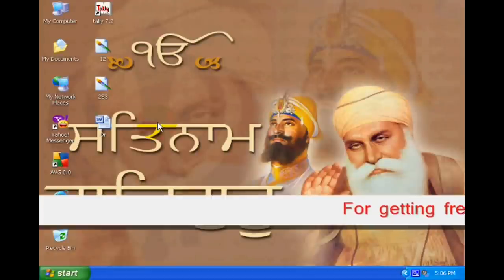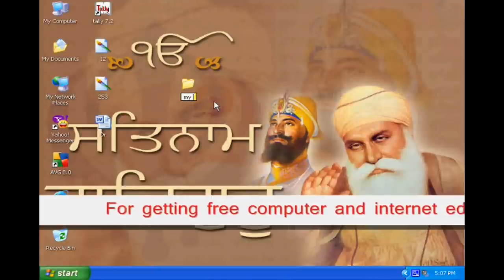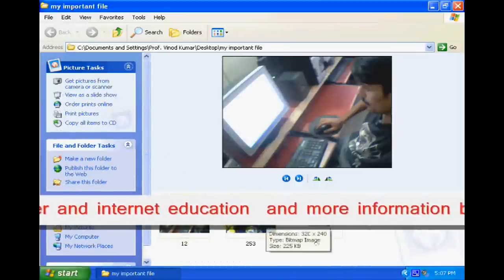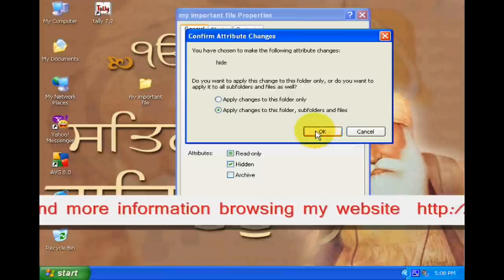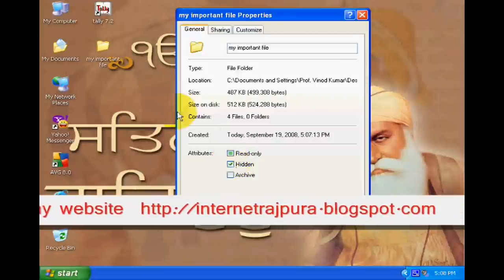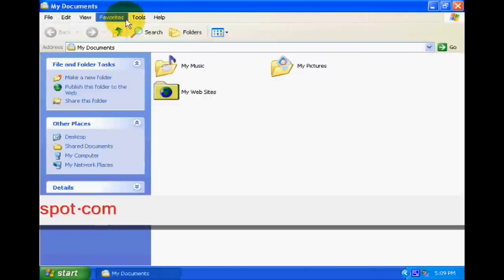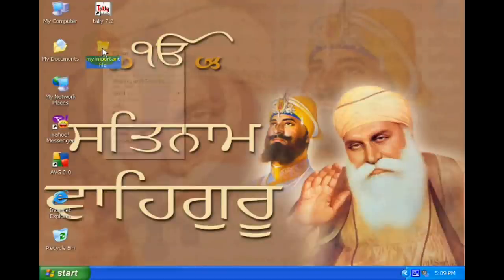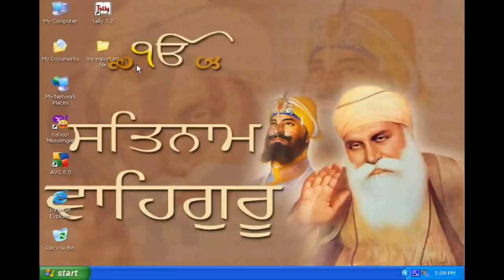Security of Your Folder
With this tutorial, you can learn step by step procedure of secure your folder